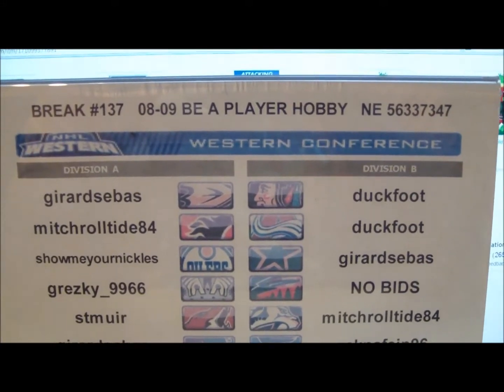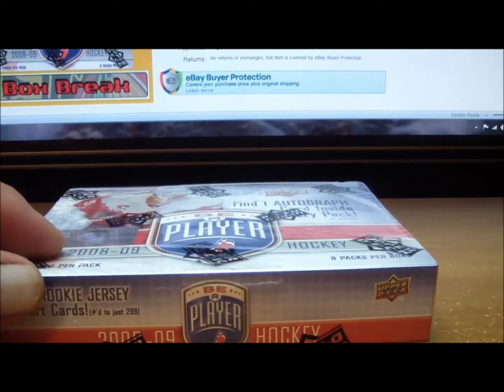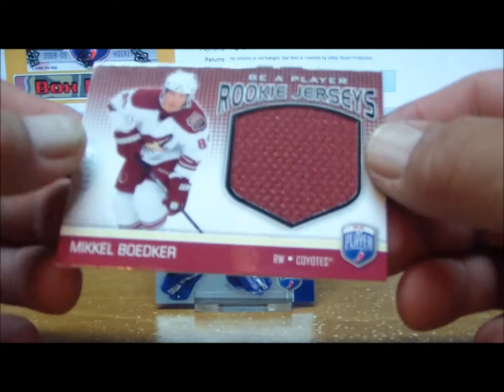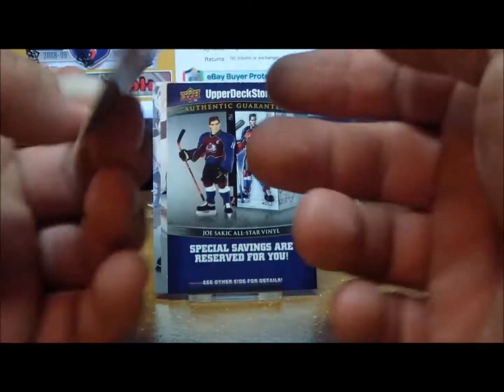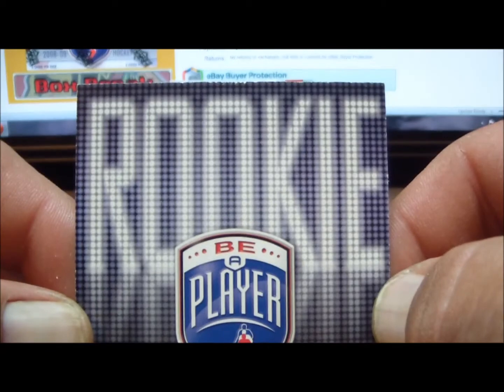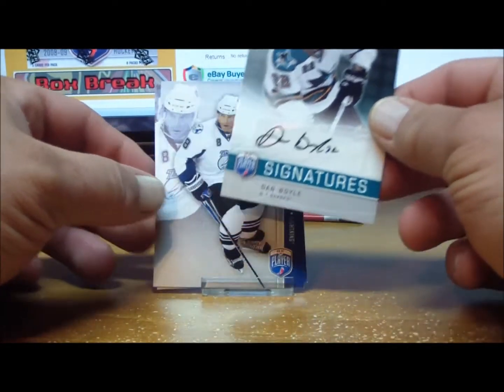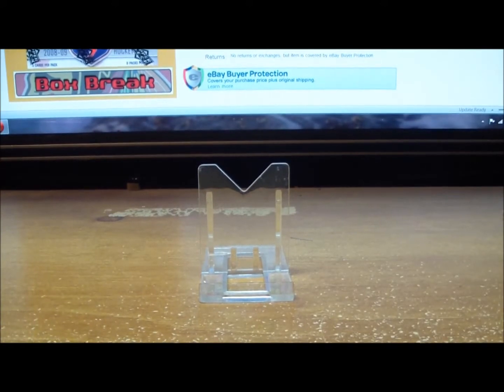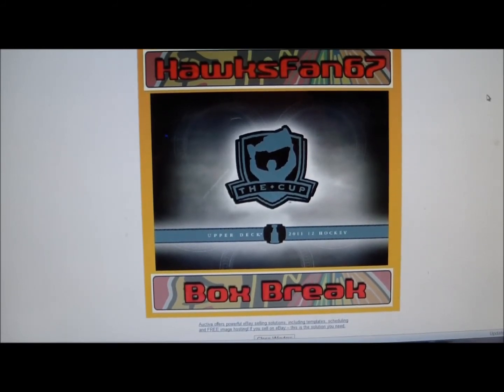Break #137 08-09 Be A Player NE 56337347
Ending Thursday and Friday night will be single box breaks of 11-12 The Cup. Also ending on Friday is the 7 box mixed break featuring 11-12 Panini Prime. The mixed break ends Friday and will be busted "Live" on Saturday night. Check the e-bay listings for all the details.